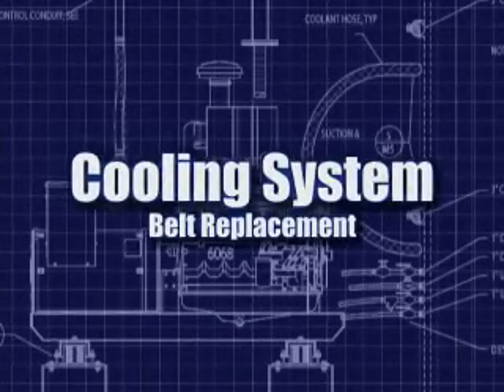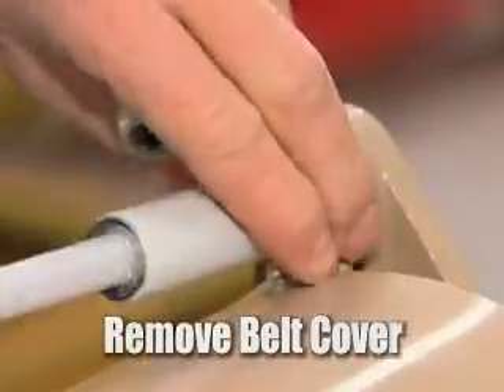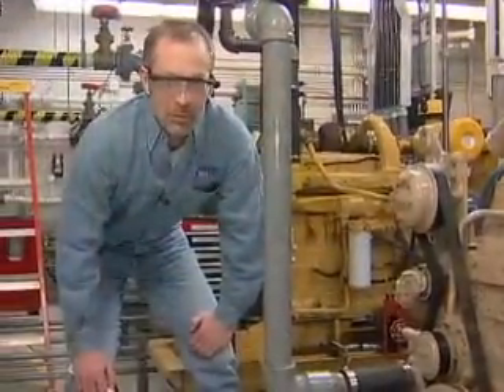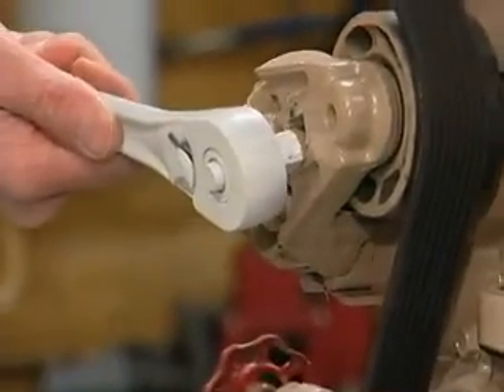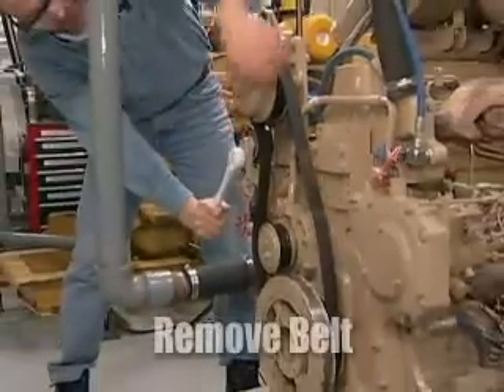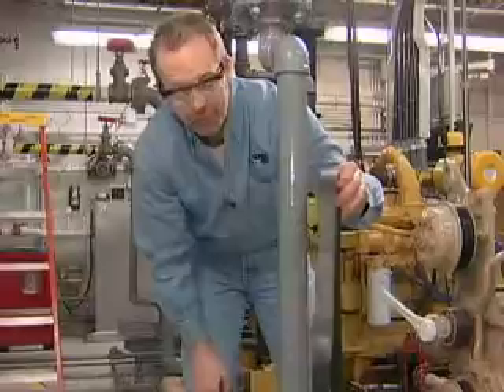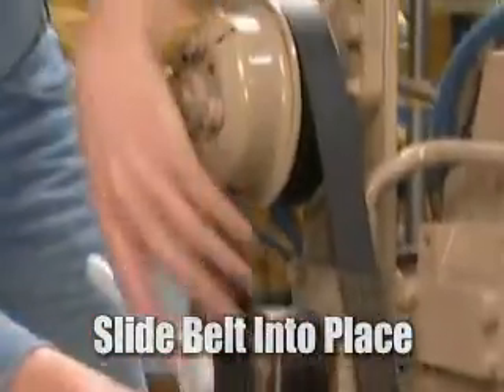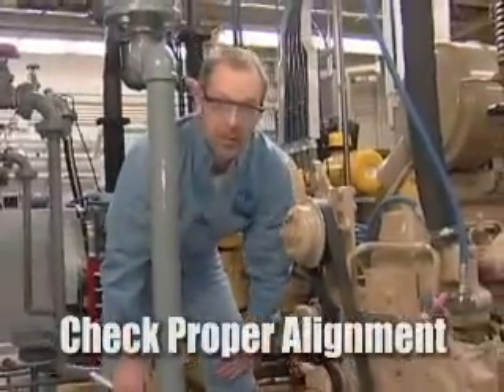Engine Belt Replacement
Description: This video describes the procedure involved with changing out the accessory belt on your engine.

Summary: To begin procedure, remove the accessory belt cover. Then use ½ inch ratchet to loosen tensioner. After this is loosened, slide the belt into place and apply tension to the tensioner.